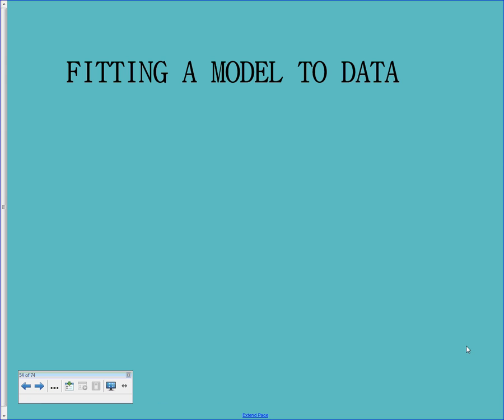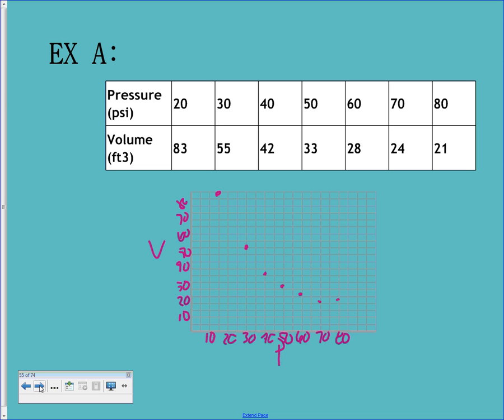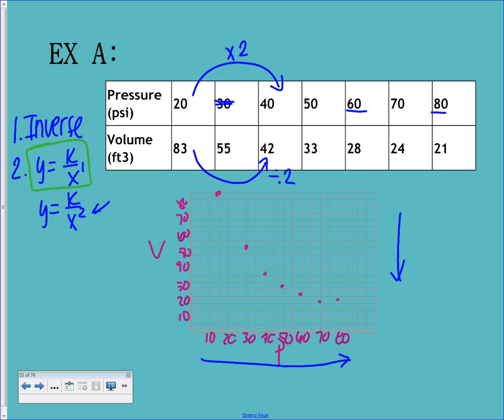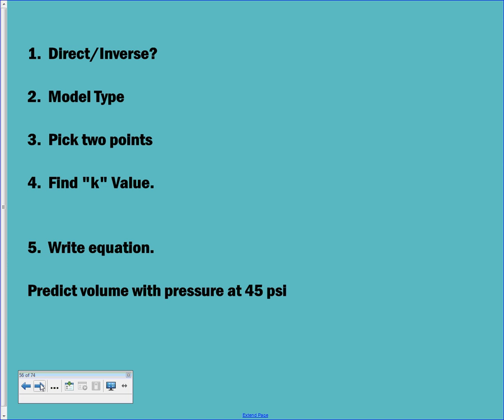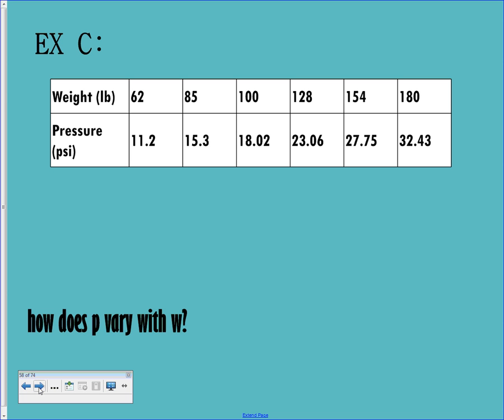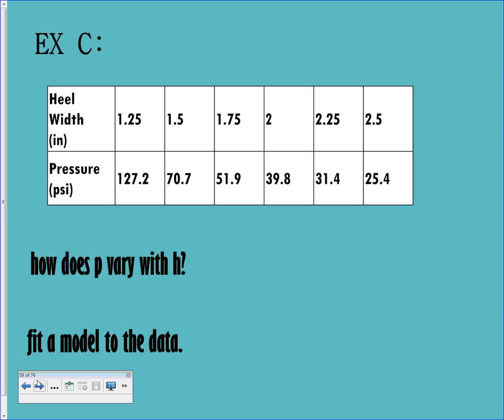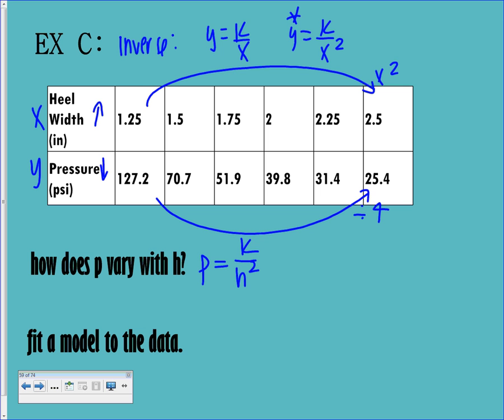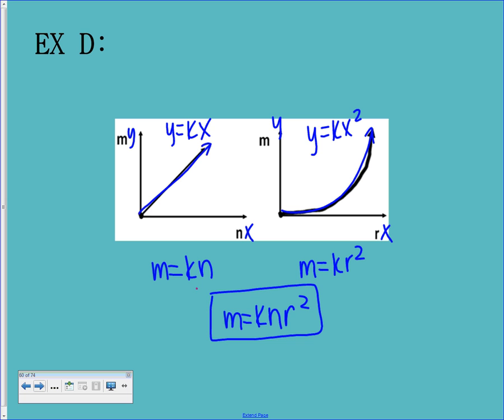Section 2 7&8